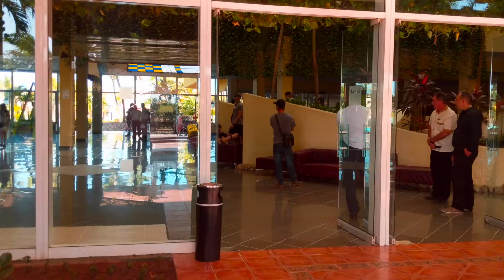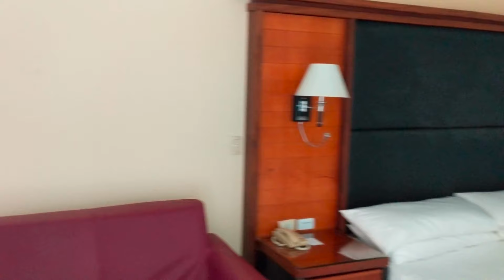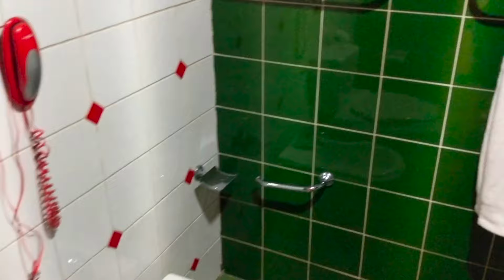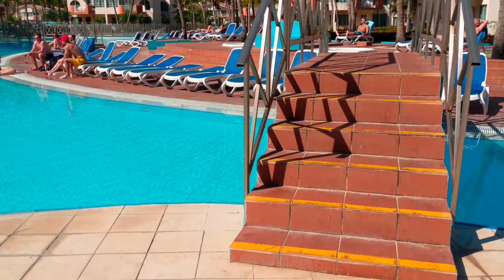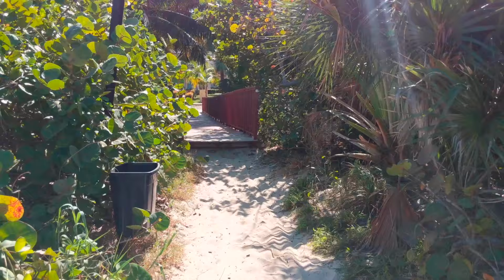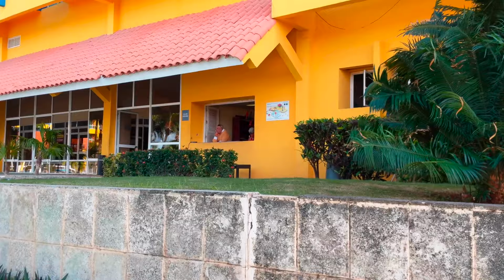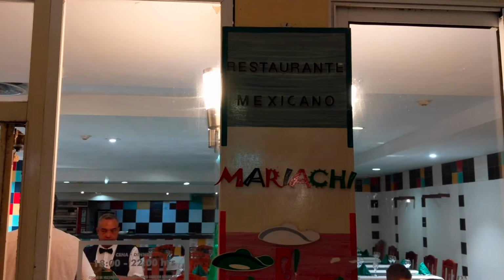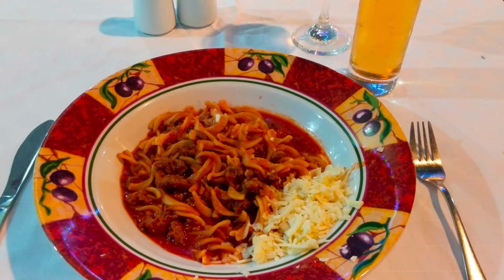Barcelo Solymar Resort Review (4K) Varadero Cuba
The Barceló Solymar hotel (previously known as Barceló Solymar Arenas Blancas Resort) part of the Varadero Resort complex by Barceló is located right on the seafront in Varadero, the most famous tourist destination in Cuba. This infinite beach, known as the Playa Azul, has more than 20 km of fine sand and crystal-clear waters.

The bright and cheerfully decorated rooms provide guests with an optimal level of comfort, offering everything you could need for a perfect holiday.

The complex is surrounded by beautiful tropical gardens and offers a large number of restaurants and bars, 3 swimming pools, daytime and evening entertainment and a wide variety of sports and activities.

There is a variety of restaurants in which you can enjoy the finest international food. In addition, if you prefer, you can enjoy local and international cuisine as the complex has five à la carte restaurants: Italian, Seafood, Mexican, Spanish and Asian.

The Barceló Solymar offers all the necessary elements to ensure you have a pleasant stay while you enjoy the Cuban pace of life.